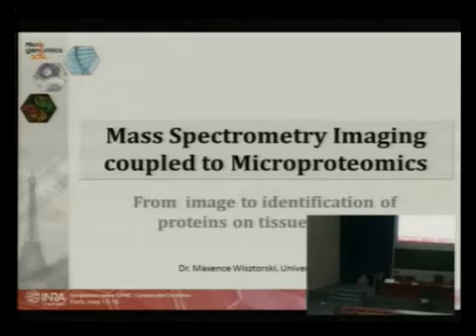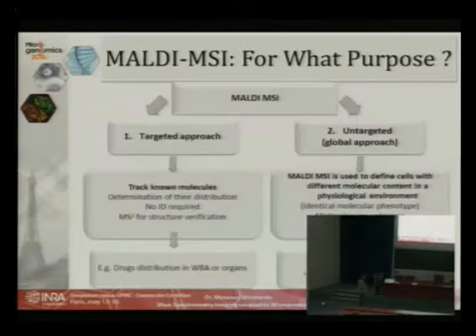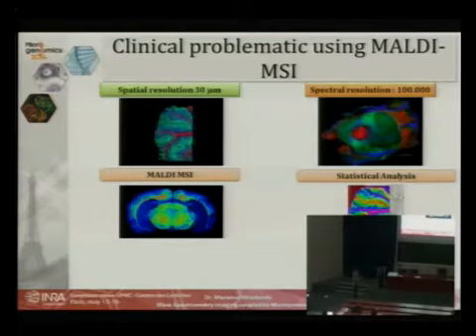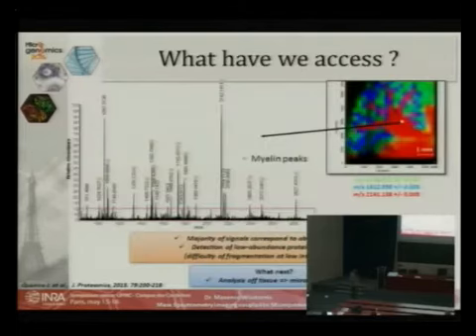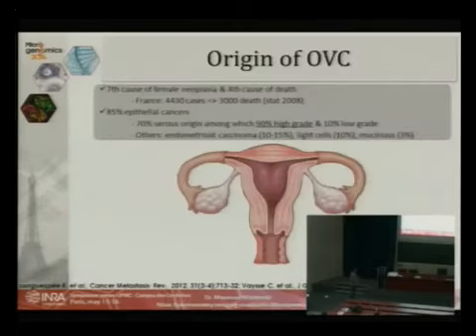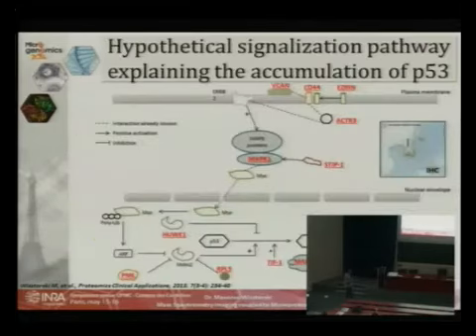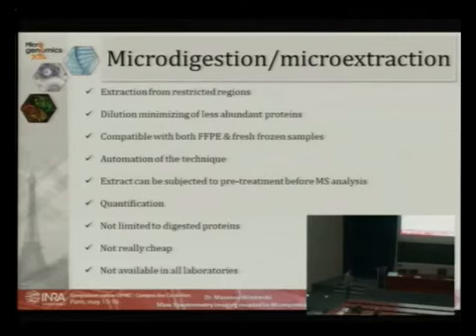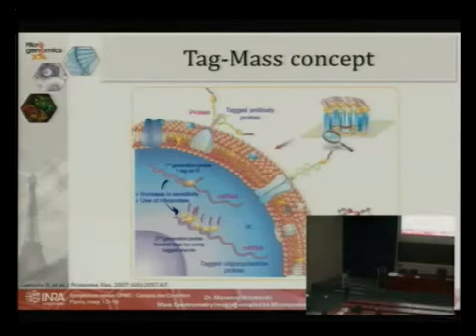Microgenomics 2014 Paris Session 4 Maxence Wisztorski